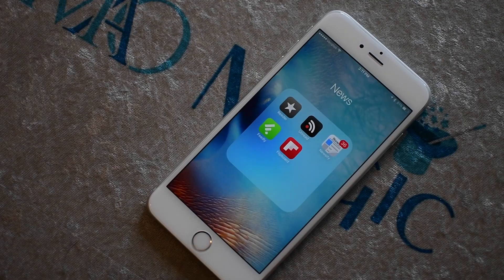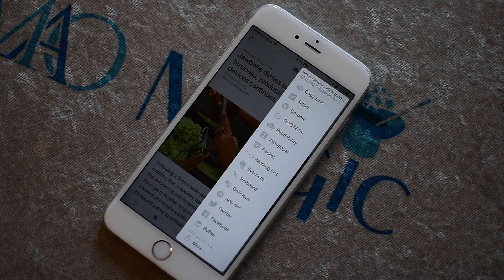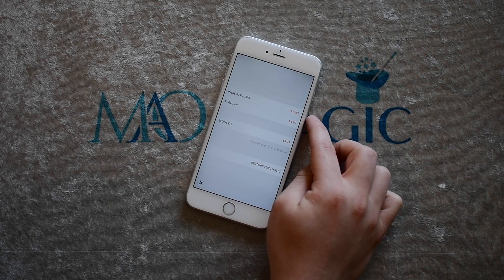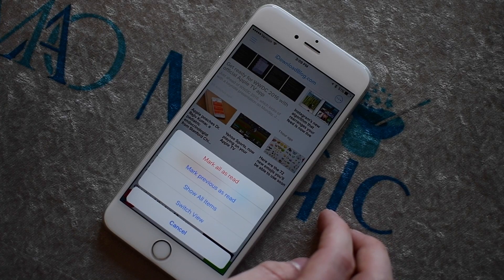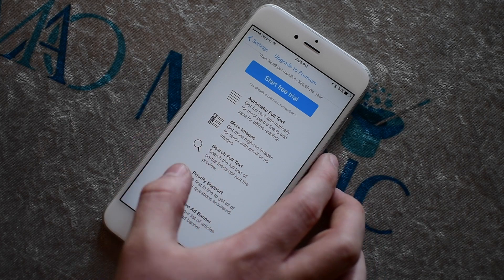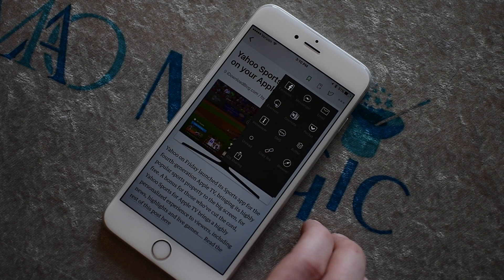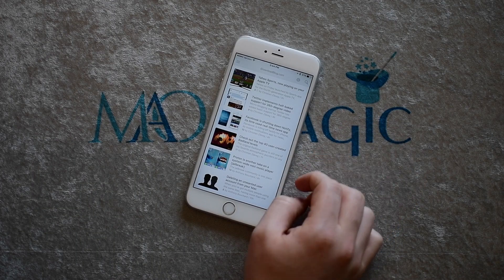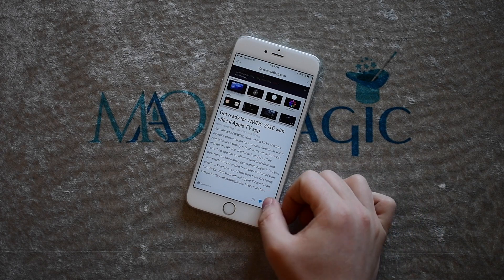Best RSS Readers for iPhone and iPad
Pick your favorite RSS reader for iPhone and iPad below!

About iDB